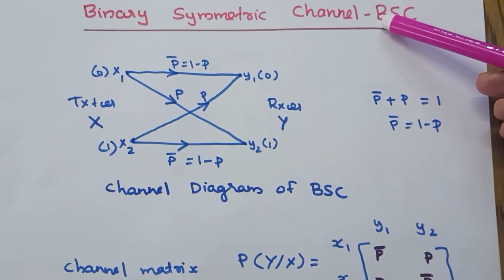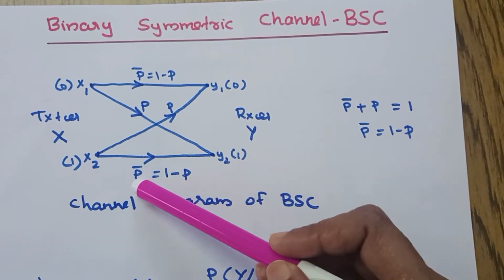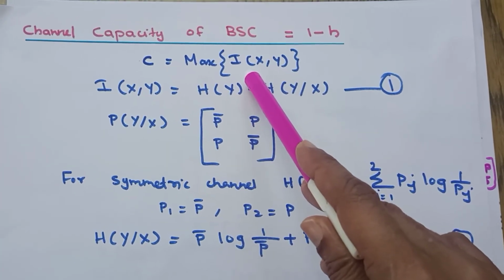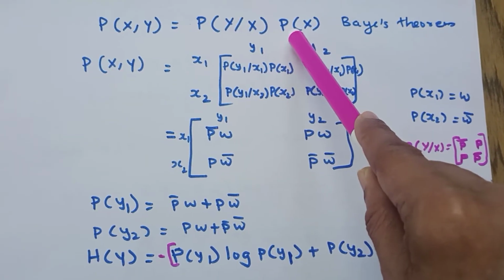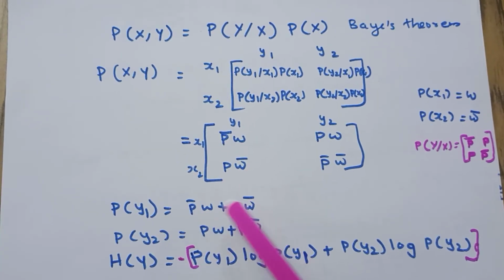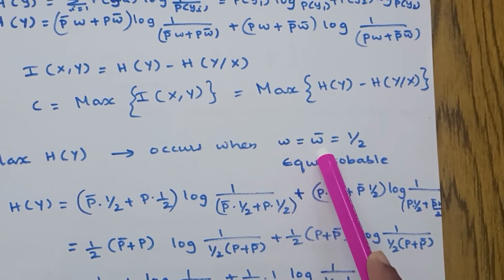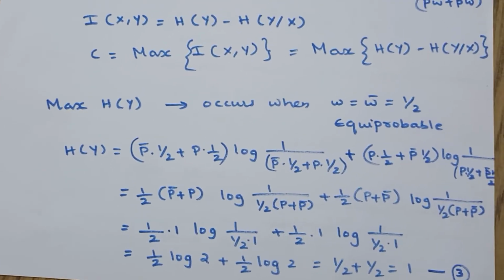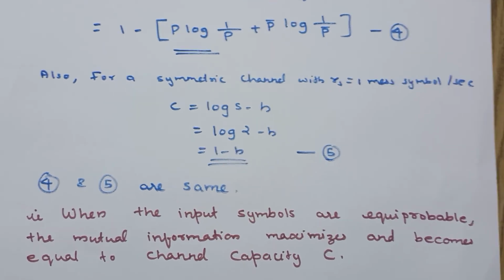Channel capacity of BSC